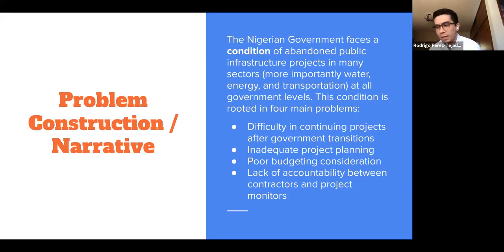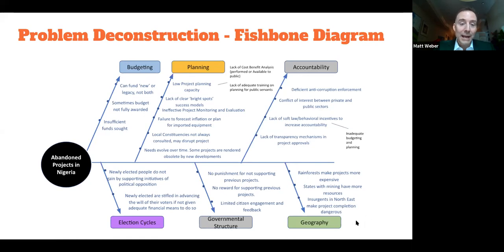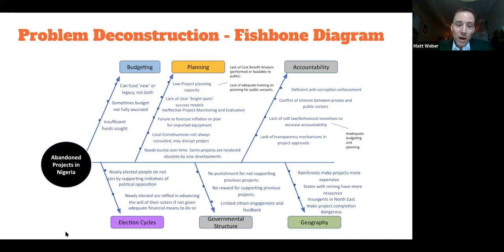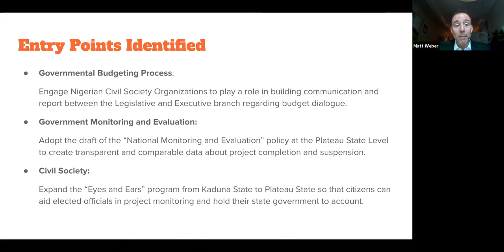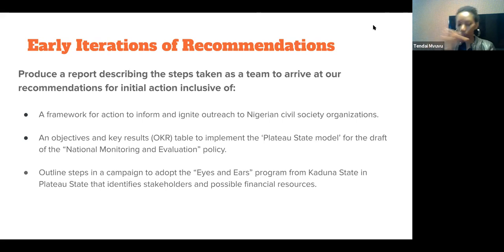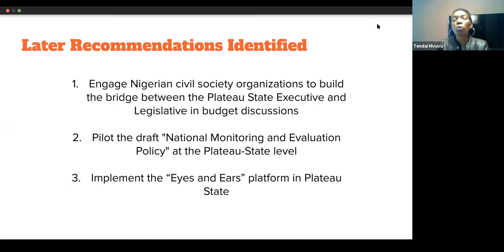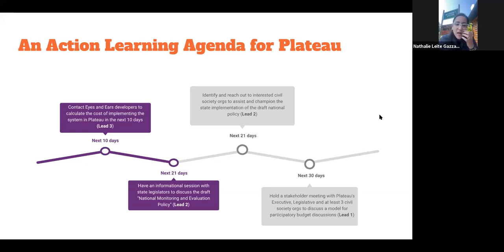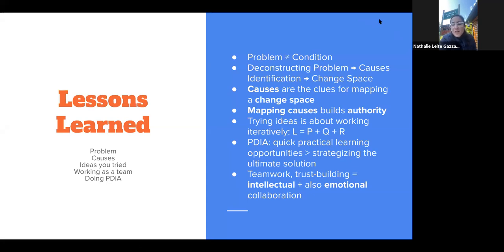PDIA in Action: Abandoned Infrastructure Projects in Nigeria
As part of MLD103M, students at HKS spent 7 weeks working with the Head of Projects Management and Results Delivery Office, in the office of the Governor of Plateau State to better understand the number of abandoned infrastructure projects in Nigeria, and to help identify ideas and entry points. In this presentation, the student team and their authorizer will share some of their key takeaways and recommendations from this experience.

Presenters: Nathalie Gazzaneo, Tendai Mvuvu, Rodrigo Tejada, Matt Weber, students at the Harvard Kennedy School; David Wuyep, Head of Projects Management and Results Delivery Office, in the office of the Governor of Plateau State, Nigeria, and Implementing Public Policy executive program alumni. Moderator: Salimah Samji, Director of Building State Capability.

The Building State Capability (BSC) program at the Center for International Development (CID) at Harvard University researches strategies and tactics to build the capability of public organizations to implement policies and programs.

Thousands of Harvard alumni have used the PDIA approach to solve public problems and execute complex policies.